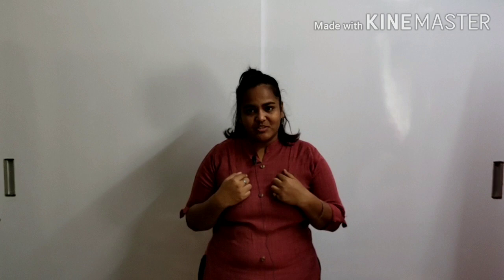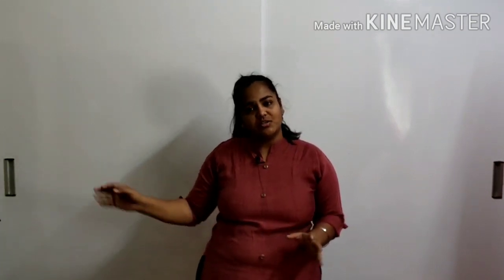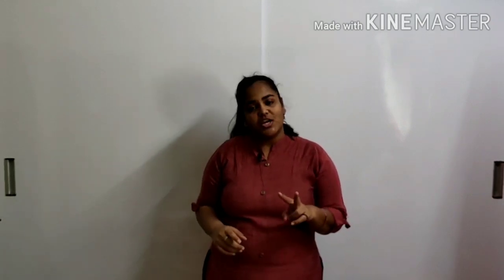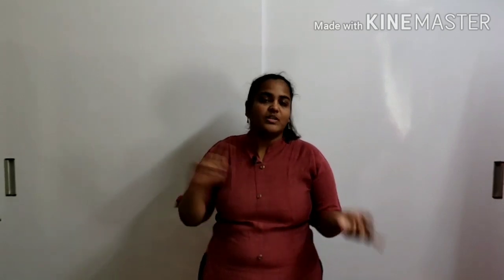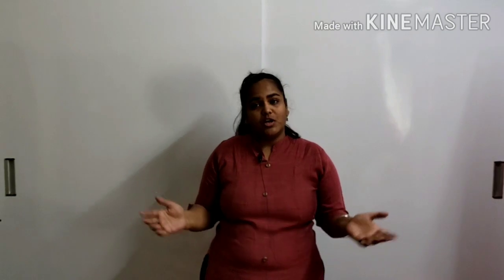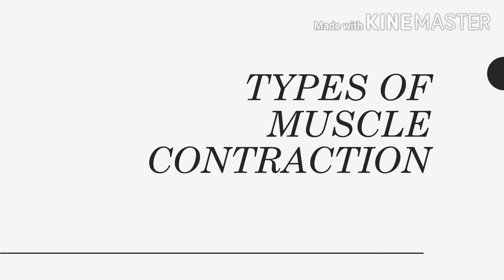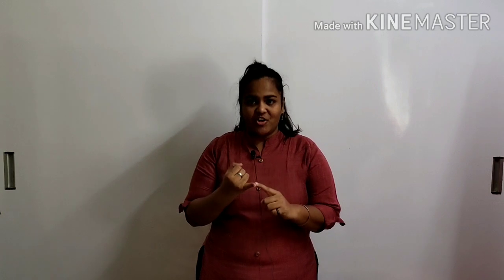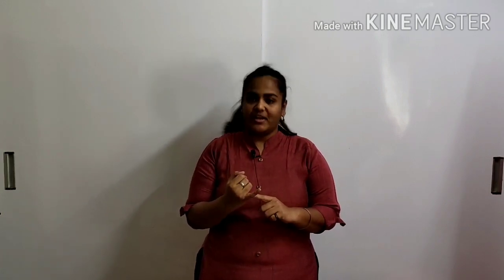Types of muscle contractions explained!!!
Hi guys,
I am back with another basic concept,  because your entire exercise therapy depends on this topic in my opinion.
I hope you guys will find this helpful.

If you want to check out my another video, here is the link for it:

If you want me to take up any particular topic, you can write that in the comments section and I'll try and make a video on it.
See you guus next time.